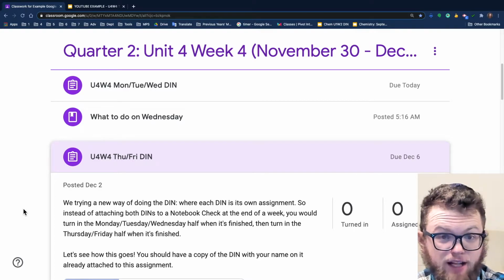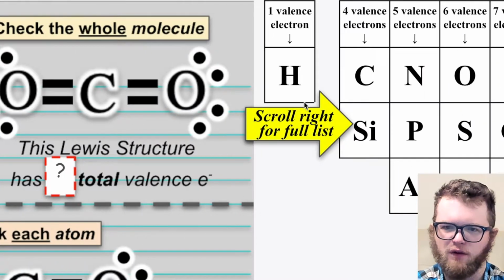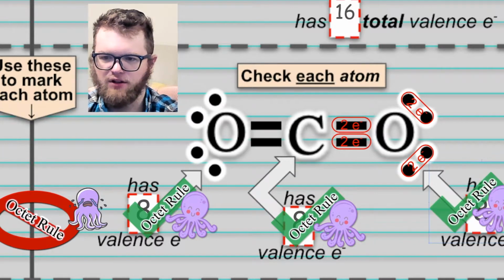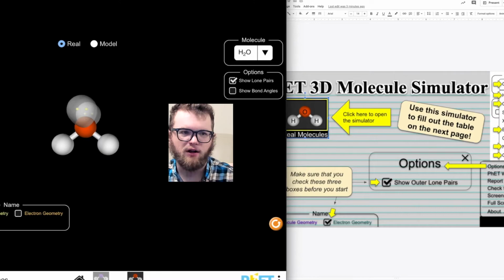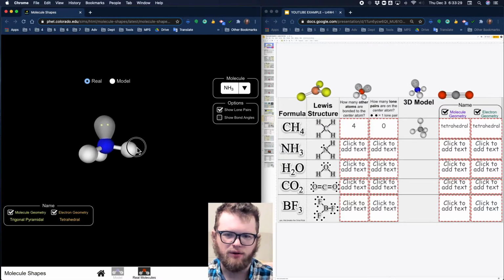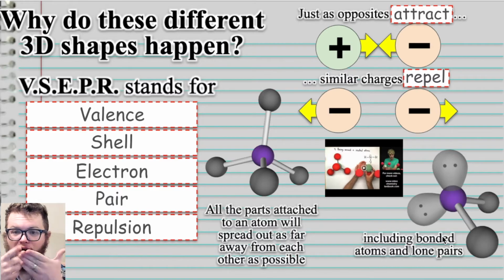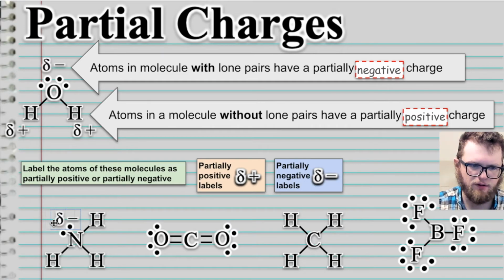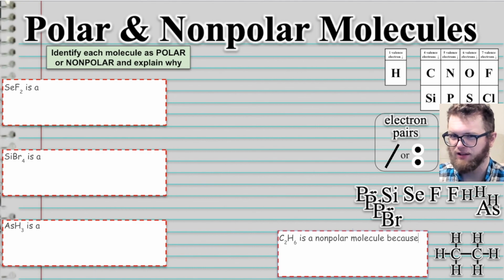U4W4 Thursday/Friday lesson